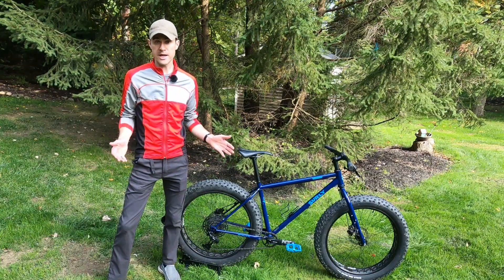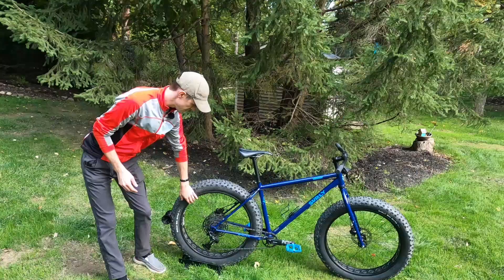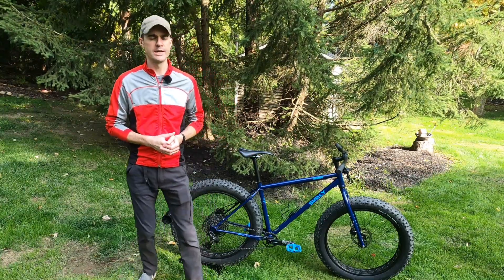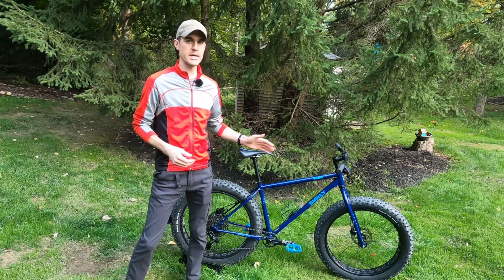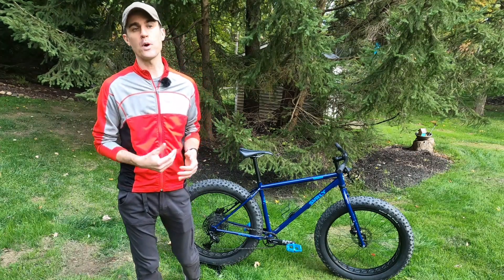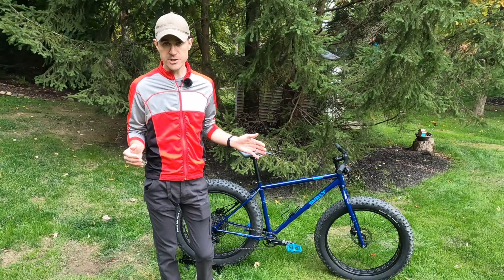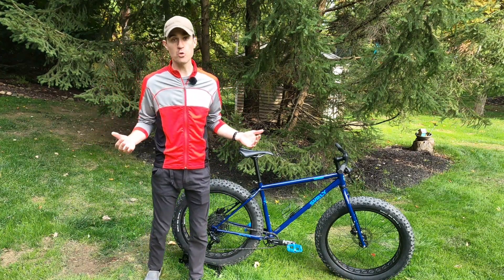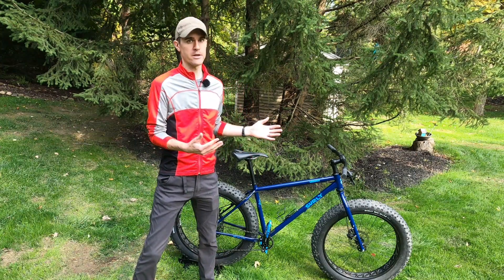2020 Surly Wednesday Fat Bike Review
Surly Wednesday Fat Bike Review with my initial riding impressions. I've owned my Wednesday for 3 months during which time I rode it primarily on mountain bike trails, pavement, and towpath. In future videos, I will give my riding impressions on snow and sand.

Riding Impressions - 05:04